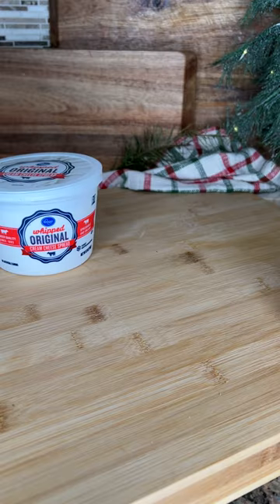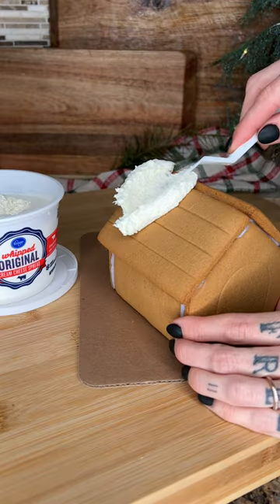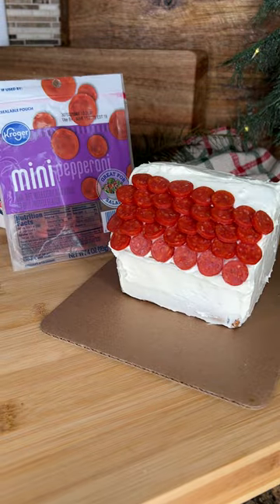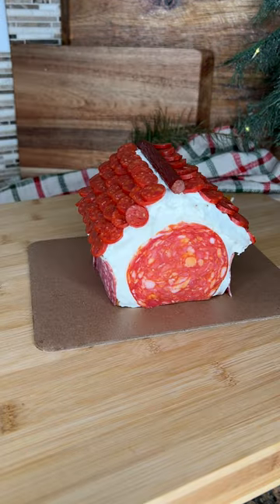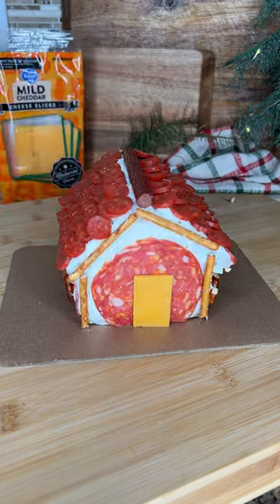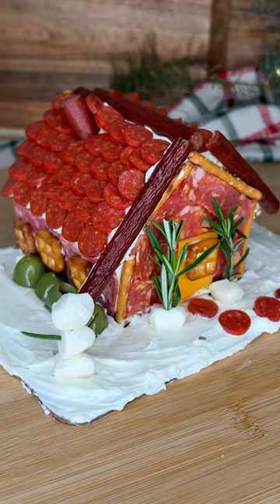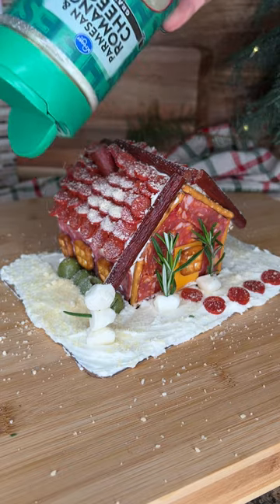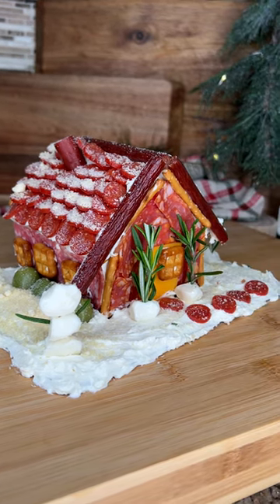Let's make a Charcuterie Chalet | Kroger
Are charcuterie chalets the new gingerbread house? kroger charcuteriechalet charcuterie gingerbreadhouse meatandcheese holidayrecipes @brittneealexus